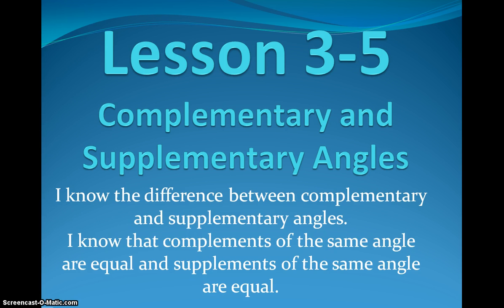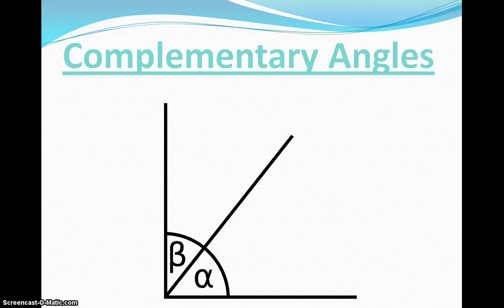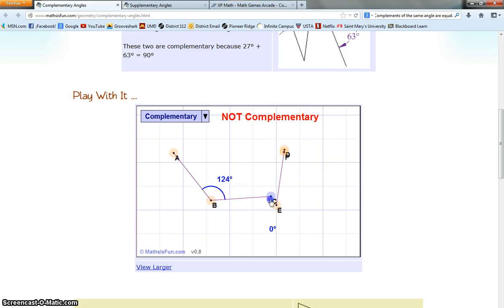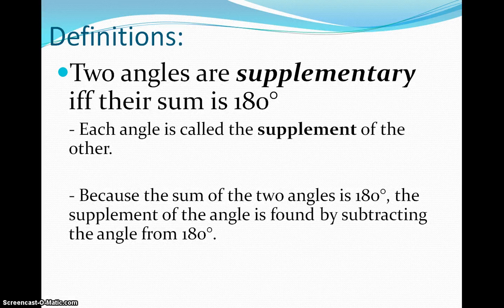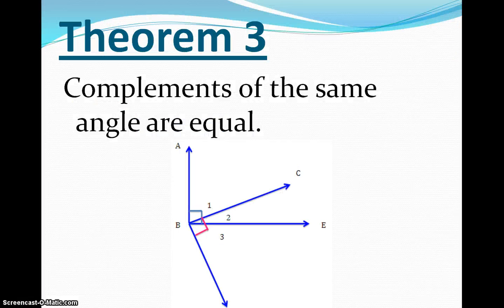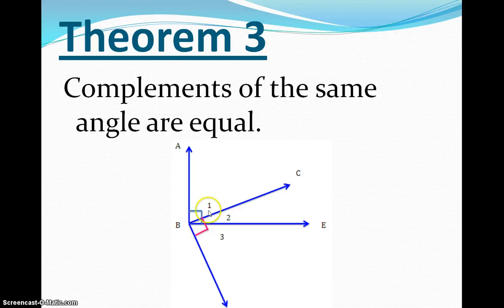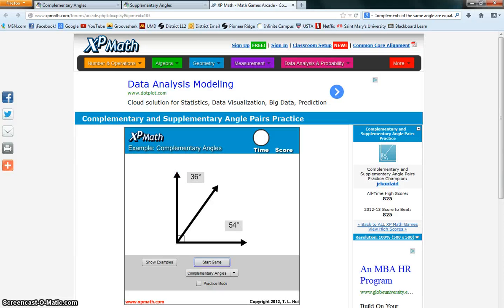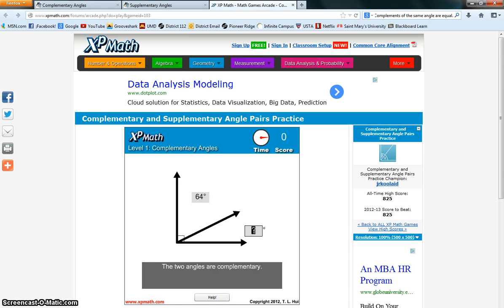3-5 Complementary and Supplementary